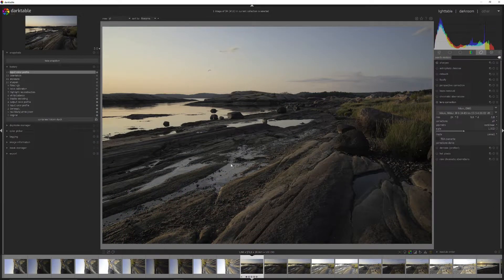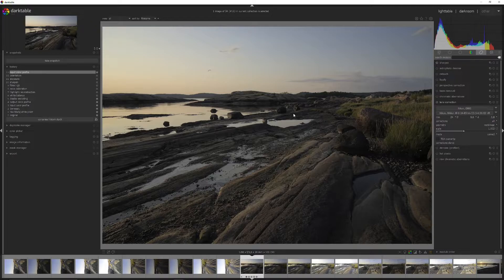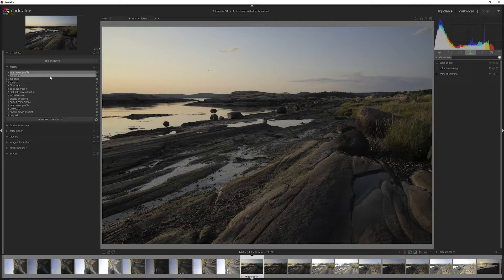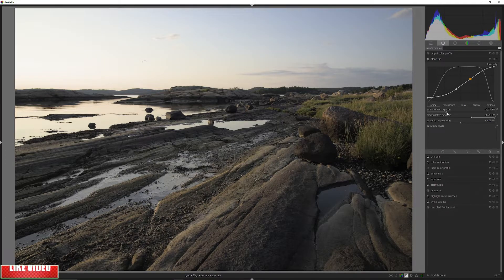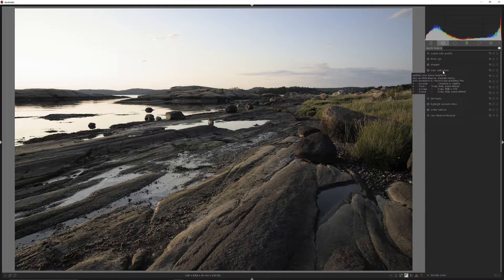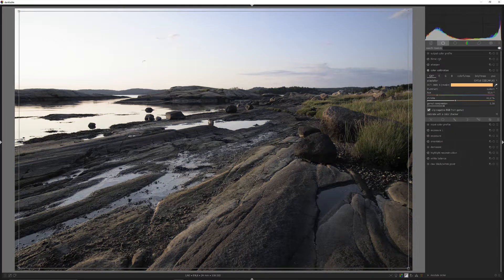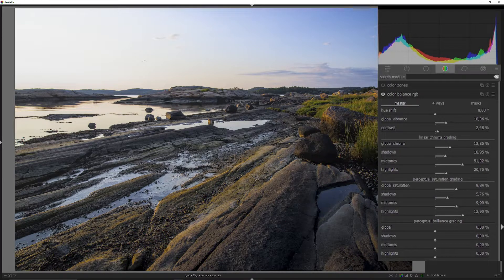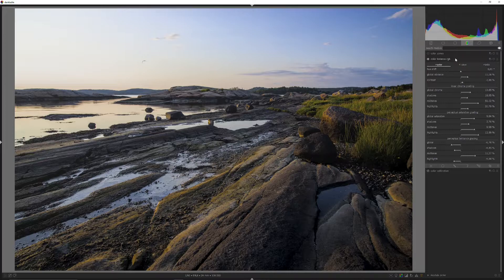Darktable Tutorials - Landscape Edit Episode 1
Welcome to my new Darktable Tutorials - Landscape Edit Episode 1
In this video I am just showing a basic Darktable tutorial where I process a landscape photo.

What is Darktable? darktable is an open source and totally free photography workflow application and raw file photo developer.

Darktable videos might not generate a lot of views on YouTube, but darktable deserves a spot in my spotlight at least.